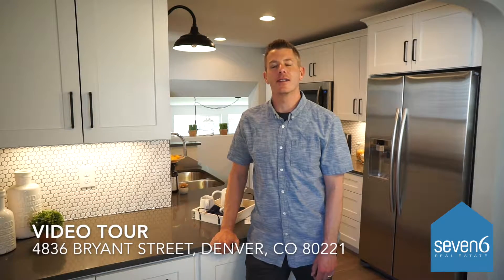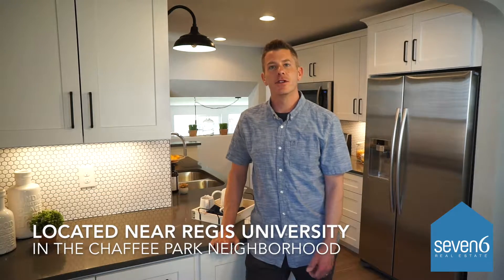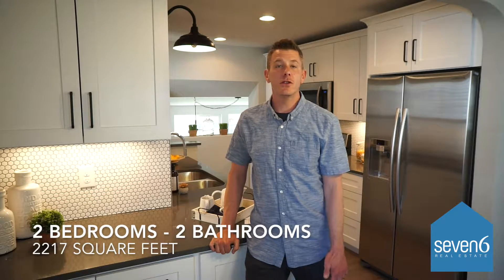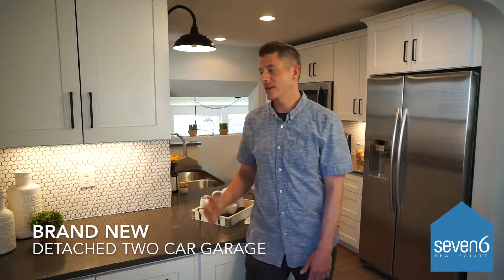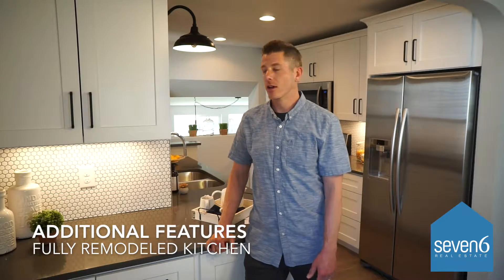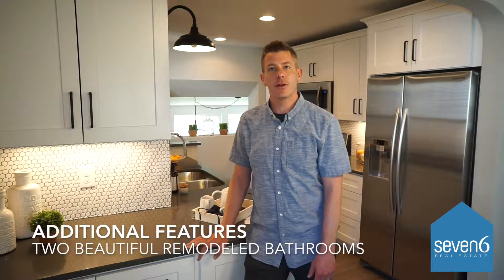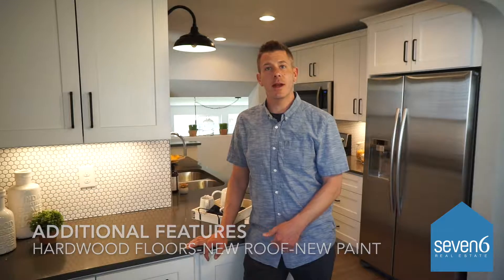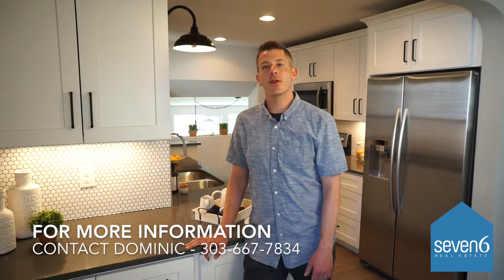Seven6 Real Estate-Video Tour-4836 Bryant St, Denver, CO 80221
Check out this beautiful and spacious Chaffee Park home! With over two thousand finished square feet and a brand new two car garage this home has it all. Inside you'll find a bright open floor plan featuring solid oak hardwood floors, remodeled kitchen, quartz countertops, remodeled bathrooms, new carpet, new interior paint, new craftsman style doors, new lighting, new stainless appliances, and so much more. Outside you'll find a sprawling back yard, fresh landscaping, new exterior paint, new roof, and a new two car detached garage. Located just blocks to Regis, Berkeley, and Sunnyside with an easy commute downtown, this home is in a prime location. Welcome home!